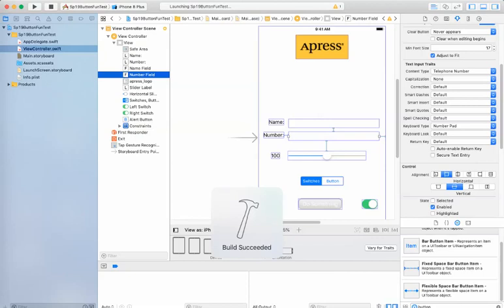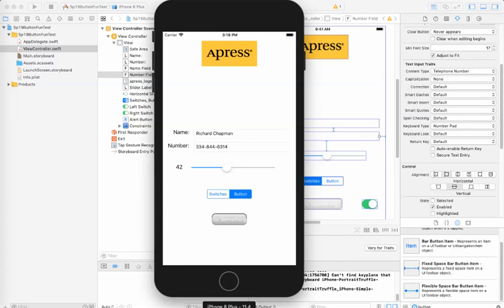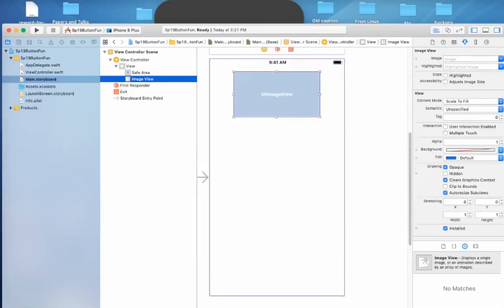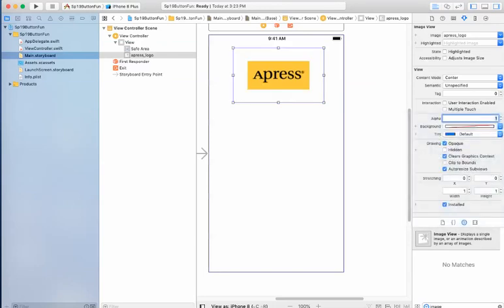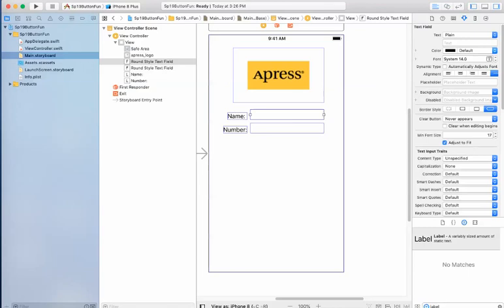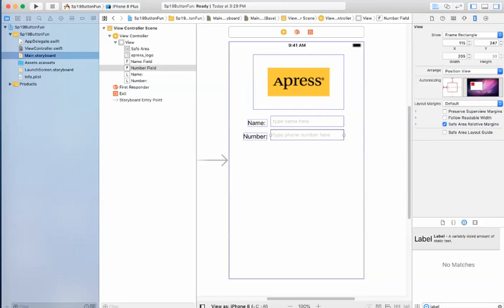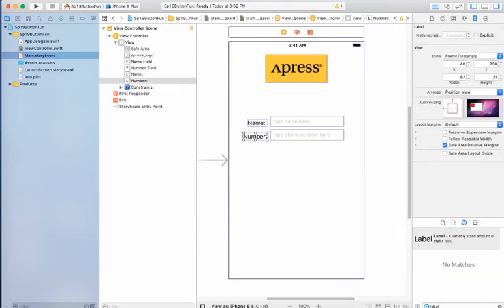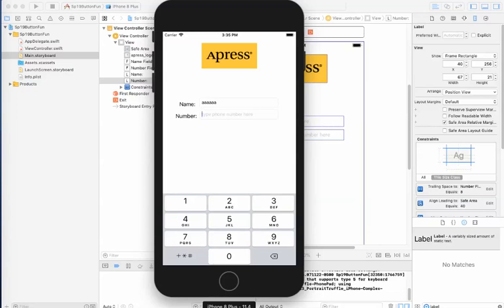cpsc5333 ch4 vid1 default